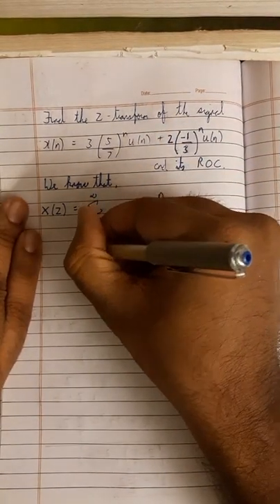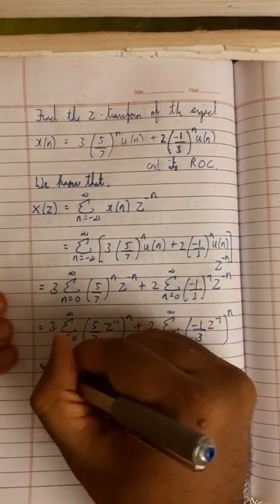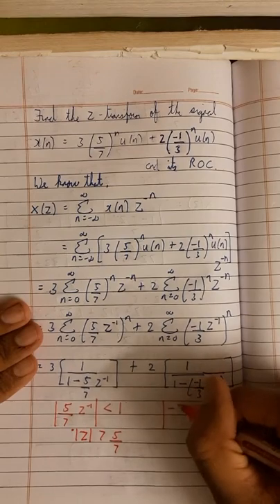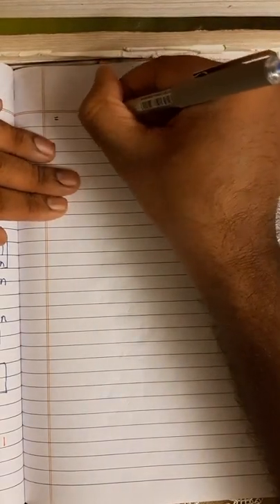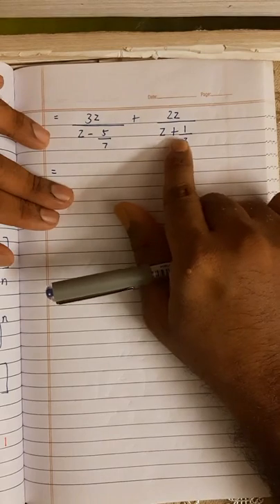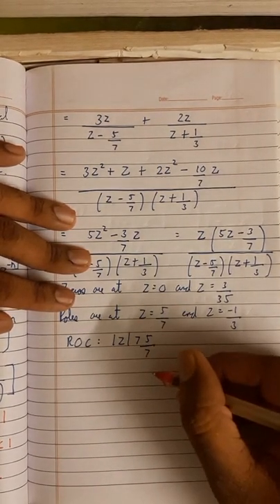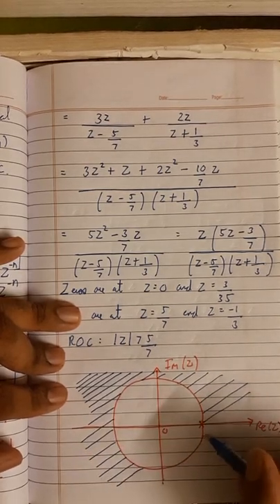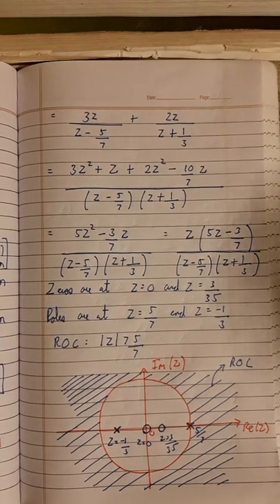Z Transform Problem 2